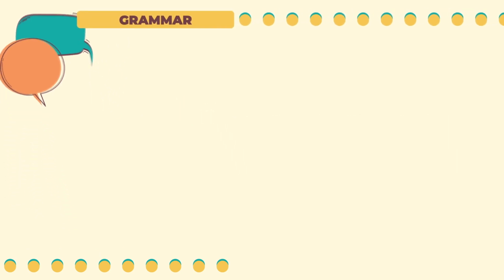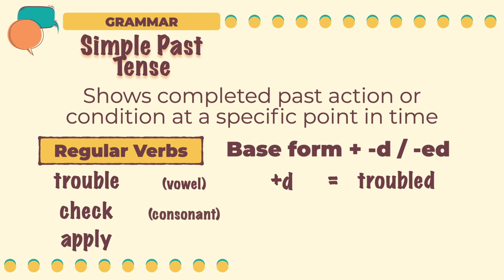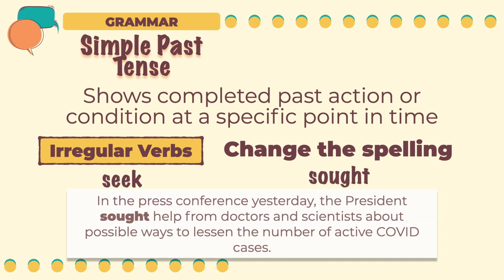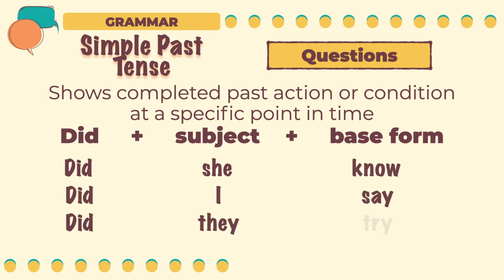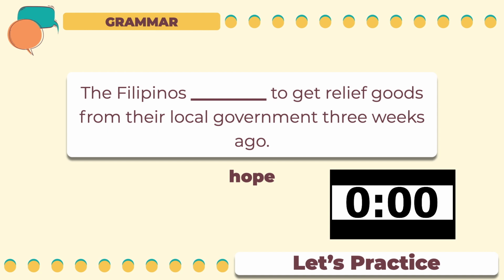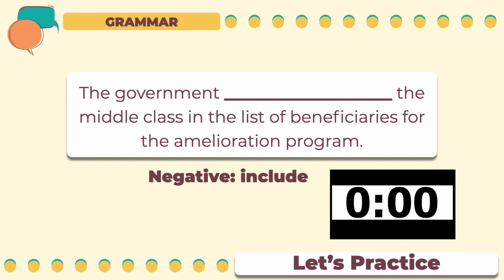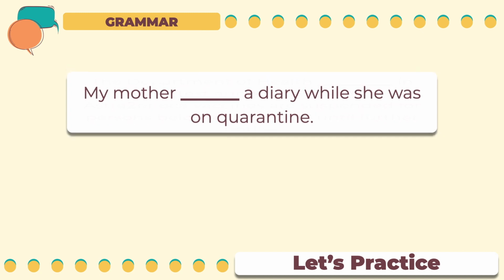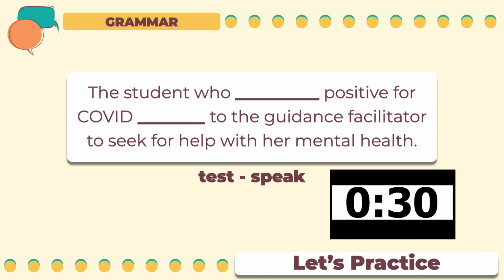Simple Past Tense (Short Explanation + Items)